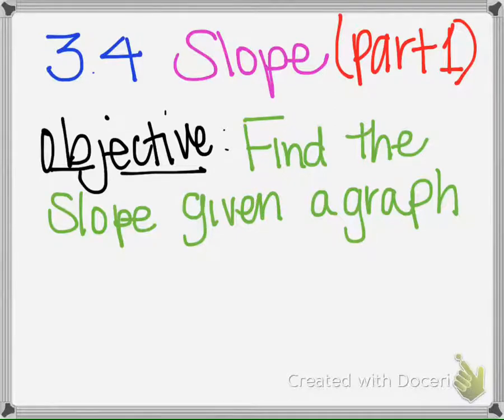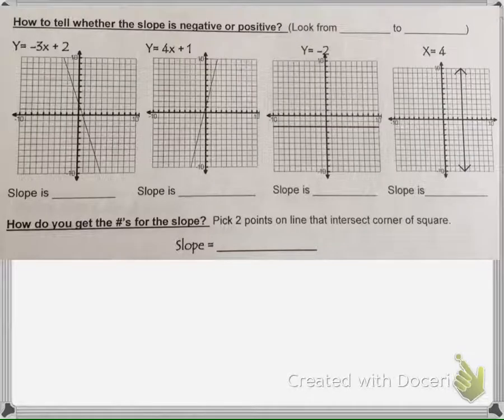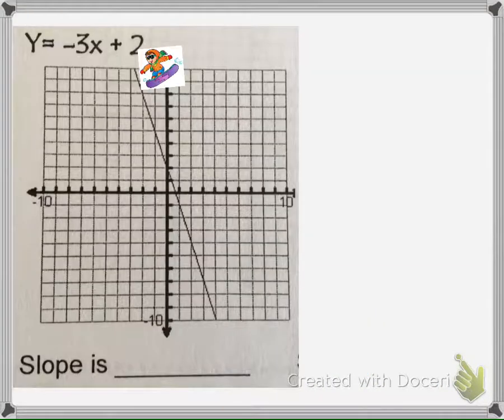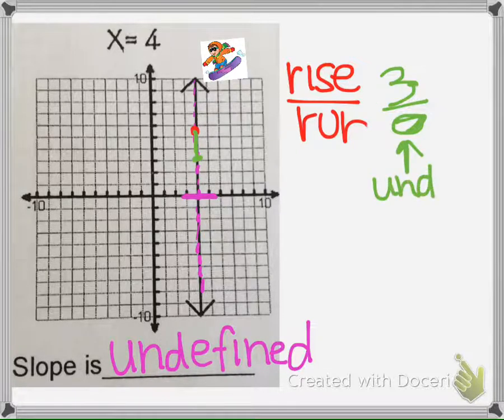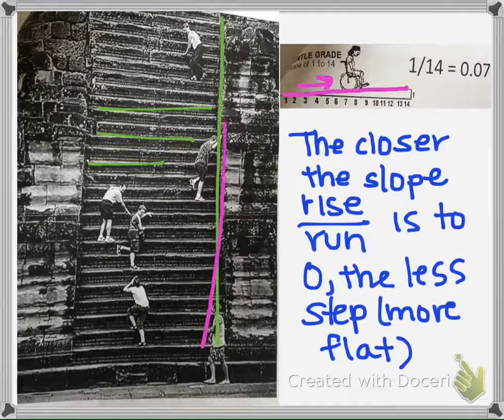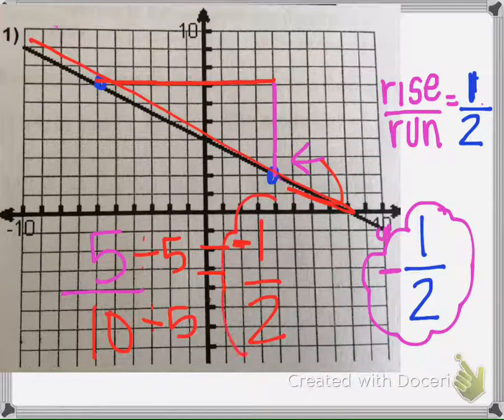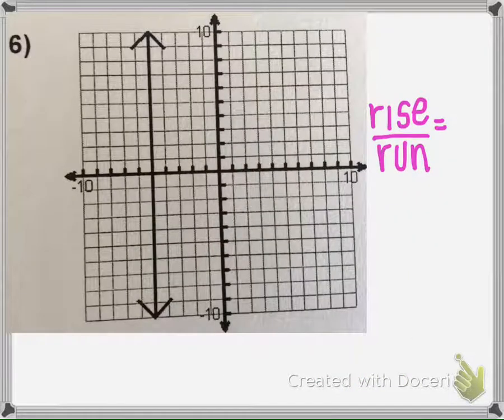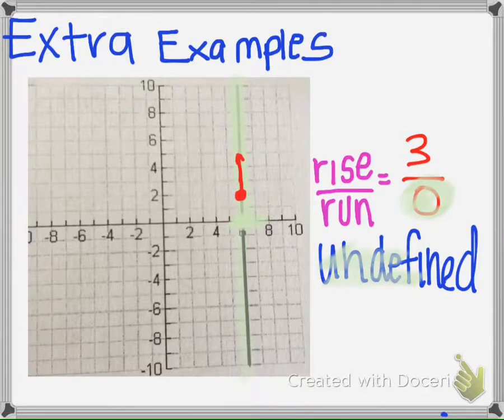3.4 (Part 1) Slope of Graph